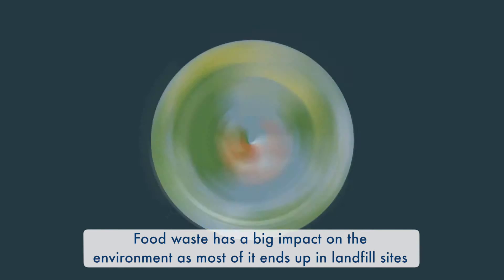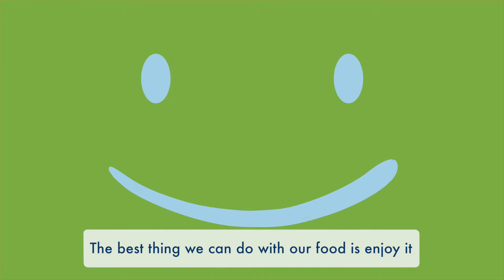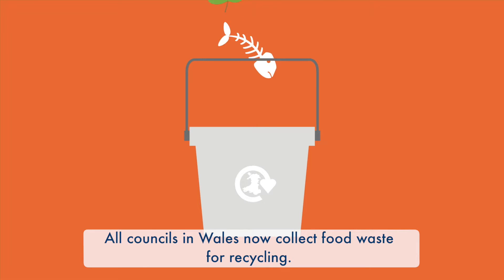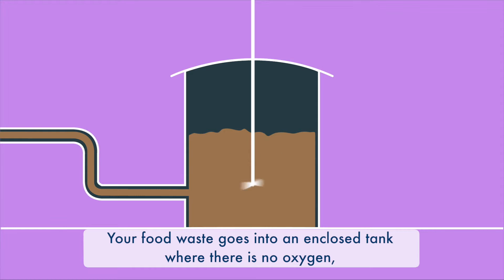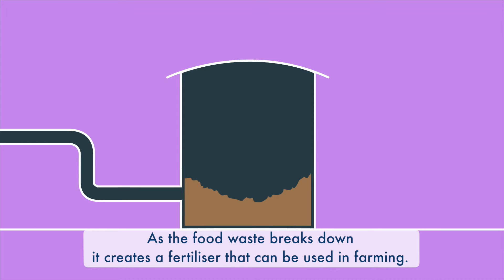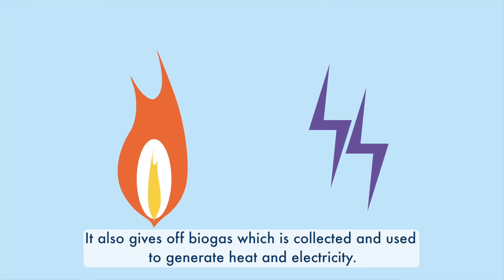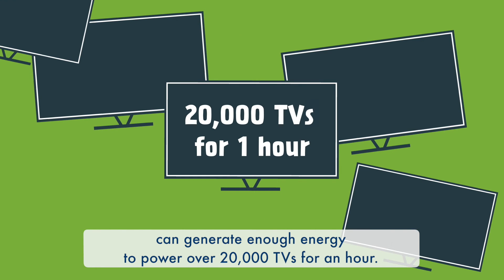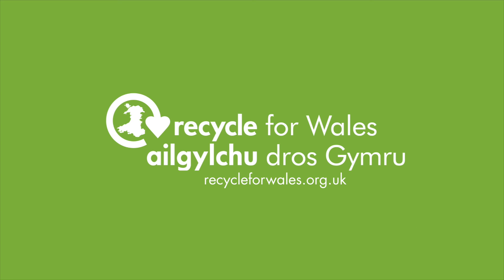Anaerobic Digestion (with subtitles)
Animation explaining the Anaerobic Digestion process (with subtitles)